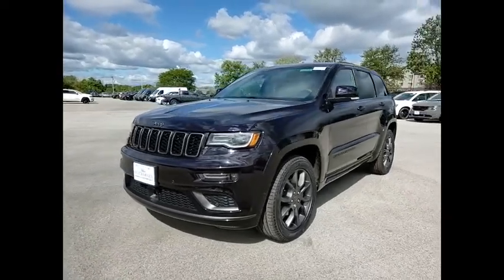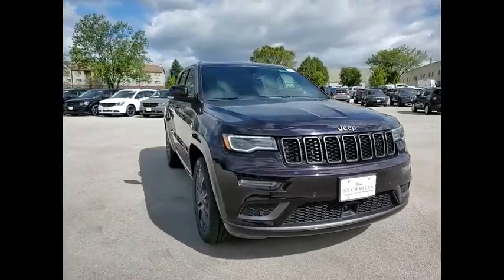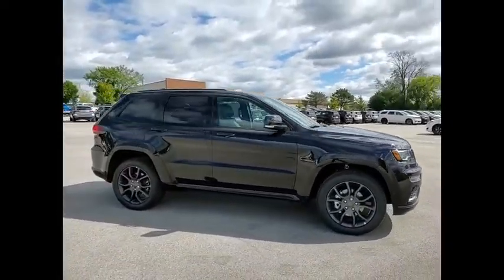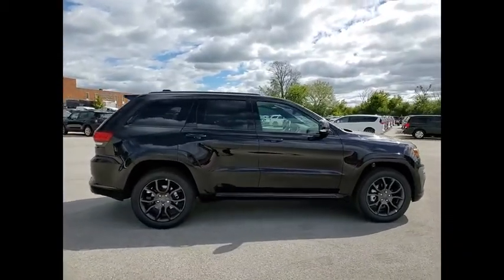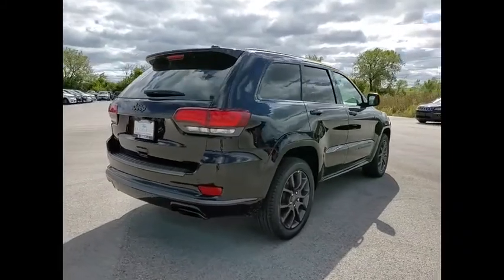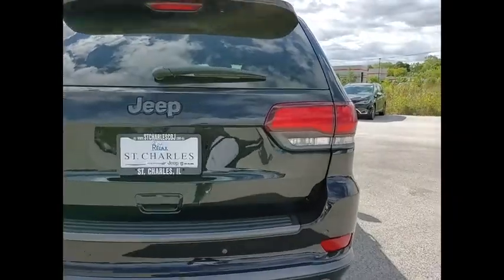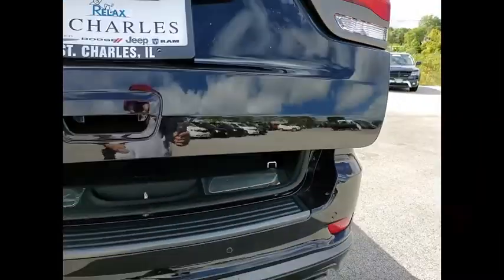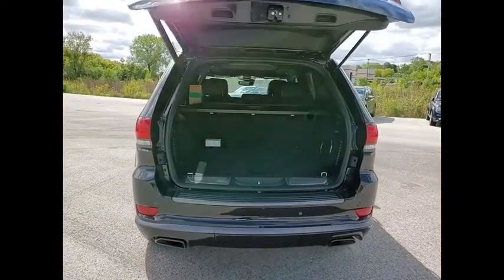2020 Jeep Grand Cherokee St. Charles IL J9595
2020 Jeep Grand Cherokee High Altitude

1611 E. Main St.

Sangria Metallic Clearcoat 2020 Jeep Grand Cherokee High Altitude Priced below KBB Fair Purchase Price!brbrBuying a new car isnt something you can really do off the cuff. Its a long-term commitment. Youre going to be spending almost every day driving it, for many years to come. So, its important that you dont get just any car, but one with which you really click. St. Charles Chrysler Dodge Jeep Ram will take the time to get to know what you want, and work with you to ensure thats exactly what you have when you leave. That holds just as true for used-car customers as it does for new Chrysler, Dodge, Jeep or RAM customers. If you want to be pressured into a purchase, you had best go elsewhere. In addition to helping drivers find the perfect Chrysler, Dodge, Jeep or RAM match, St. Charles Chrysler Dodge Jeep Ram also boasts a state-of-the-art auto repair center where our highly skilled team of technicians perform routine maintenance as well as other services, such as auto-glass repairs, transmission repairs, and wheel repairs. And, for drivers who prefer to work on their Chrysler, Dodge, Jeep or RAM themselves, we have a variety of manufacturer-certified parts (i.E., Oil filters, batteries, windshield wipers...). To learn more about St. Charles Chrysler Dodge Jeep Ram, our impressive lineup of new Town & Country, Grand Cherokee, Challenger, 1500, 200, and used-car models, or rave-worthy service, contact us today. Or visit us in person. Were conveniently located at 1611 East Main St., St. Charles, IL. Welcome to the St. Charles CDJR website, a fast and convenient way to research and find a vehicle that is right for you. Whether you are looking for a new or used Chrysler, Dodge, Jeep or Ram car, truck, or SUV you will find it here. We have helped many customers in or near Chicago, Glendale Heights, St. Charles, Elgin, Bartlett, Schaumburg, Geneva, Batavia, West Chicago, Naperville, Wheaton, Carol Stream and Elburn find the Chrysler, Dodge, Jeep or Ram of their dreams! We know that prospective customers are extremely well educated when researching their next vehicle. St. Charles CDJR has made it easy to get all the available vehicle information so you can spend less time researching and more time enjoying your purchase.